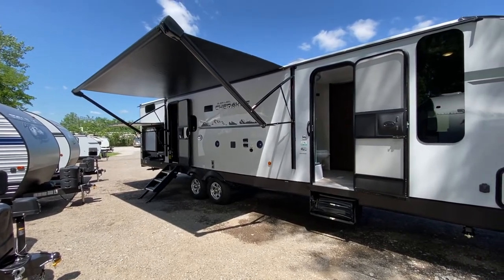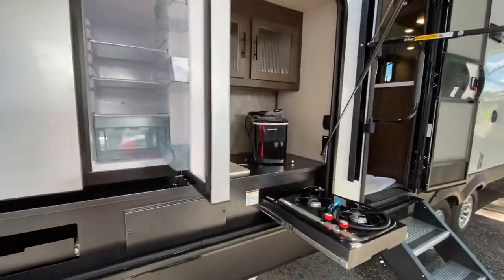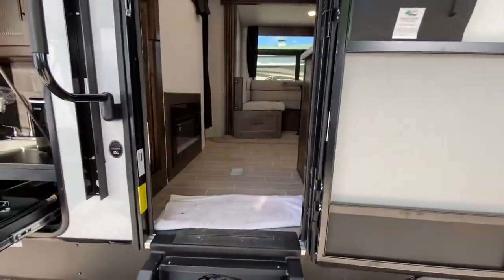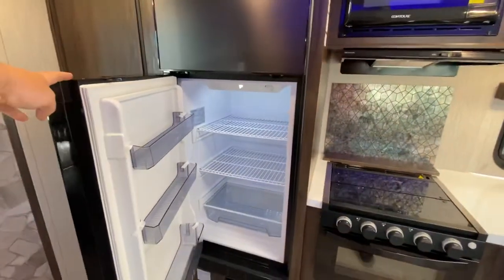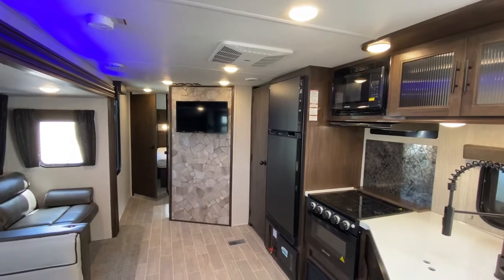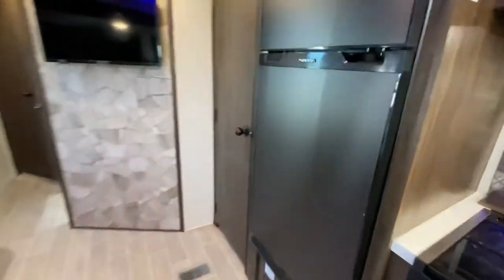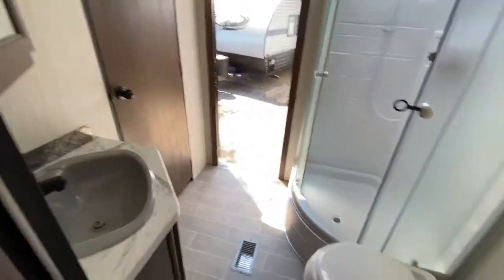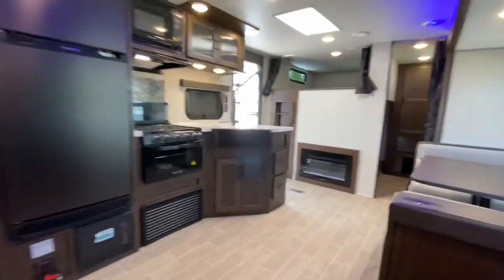Large Travel Trailers. Cherokee 294GEBG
Beautiful, spacious layout on a 35’ travel trailer, only 7500 lbs.